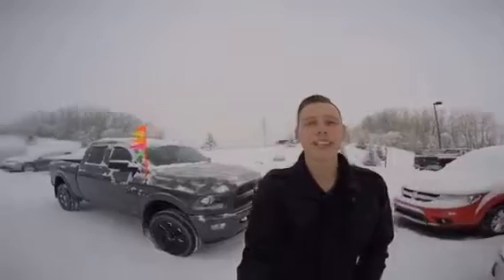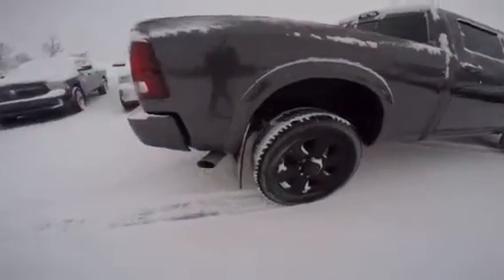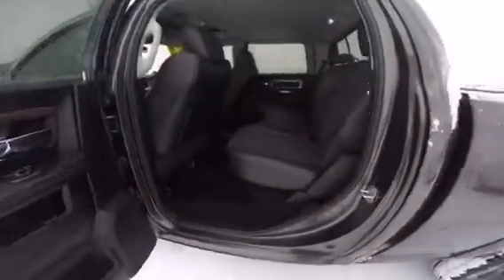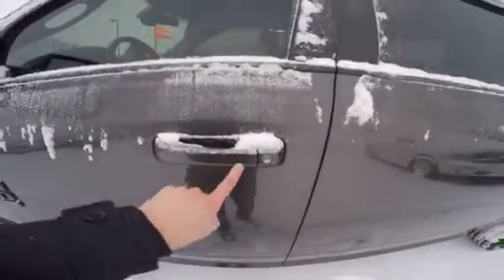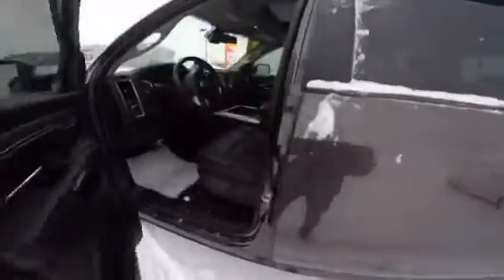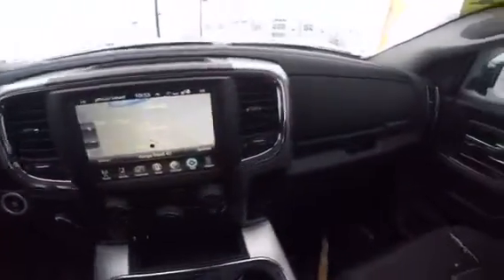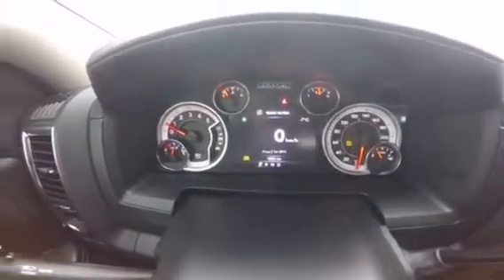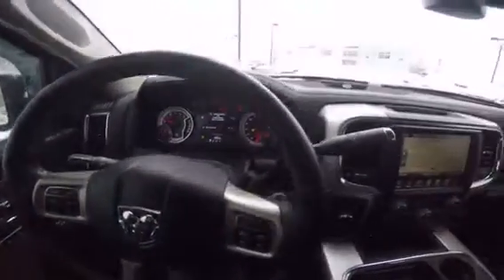For Mathew, 2017 Ram 2500 Laramie